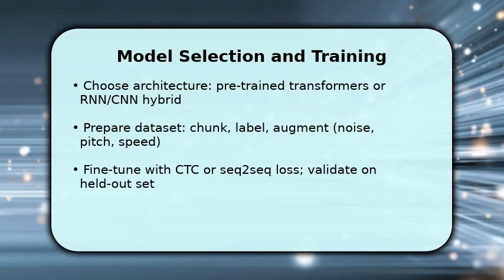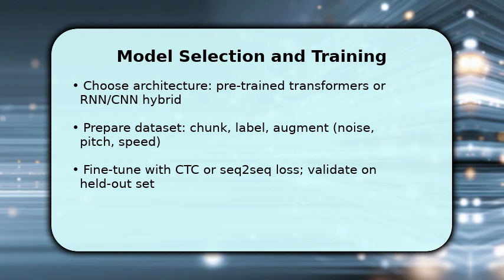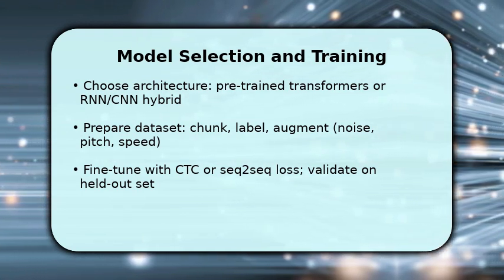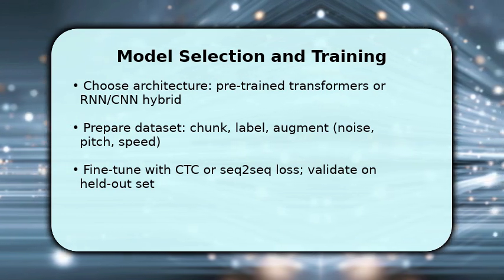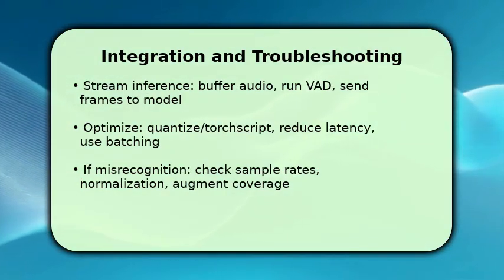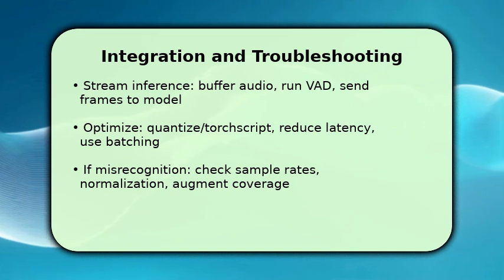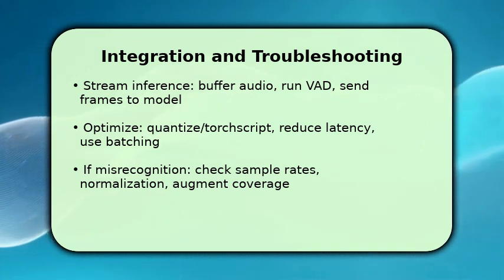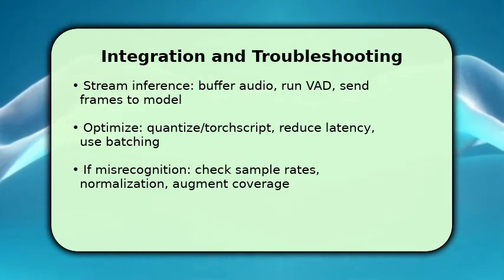How to Create Voice Recognition Software in Python (only Way)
Dive into the world of voice recognition software development using Python in this comprehensive guide. Learn about libraries like SpeechRecognition and PyAudio, essential tools for converting speech to text efficiently.